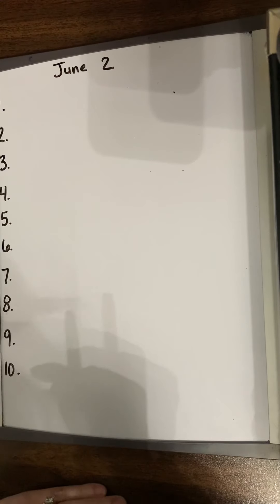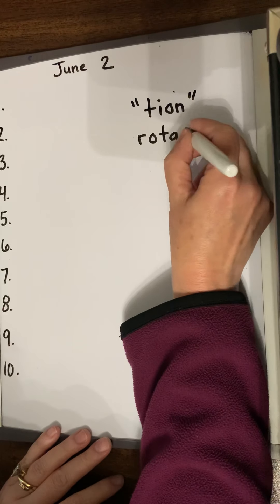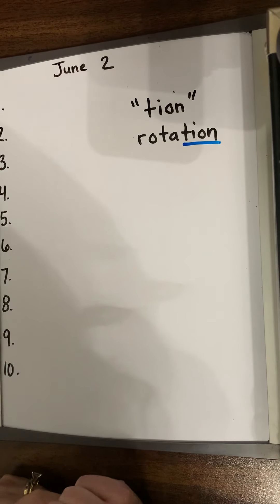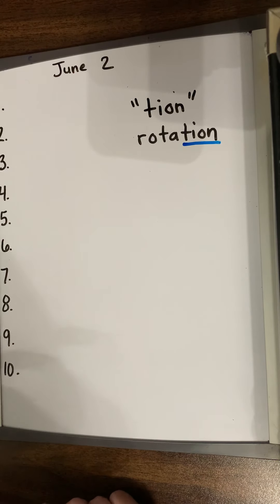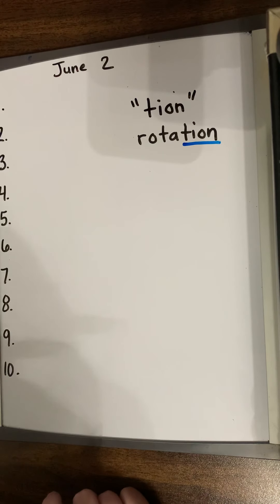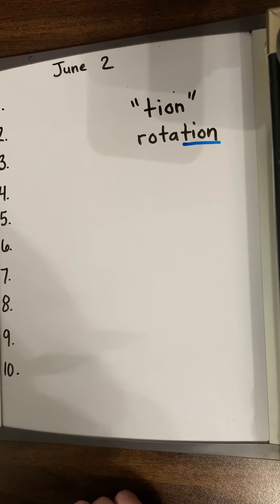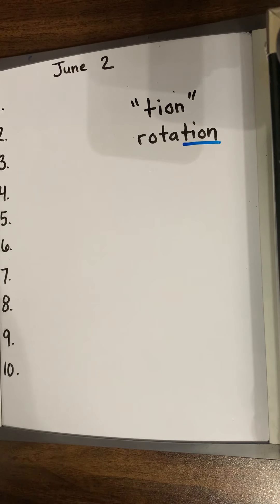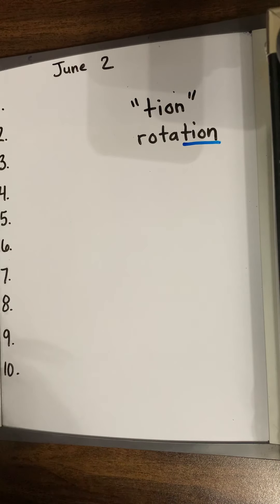Spelling June 2